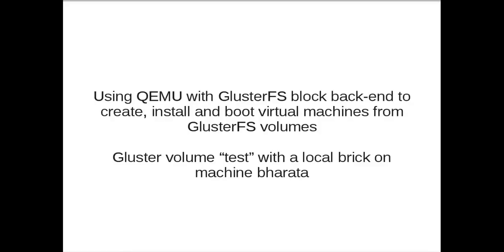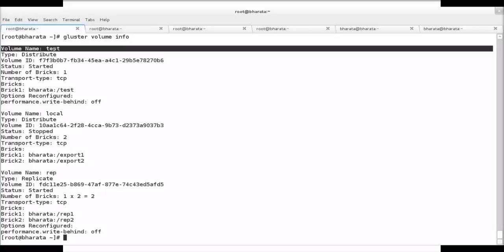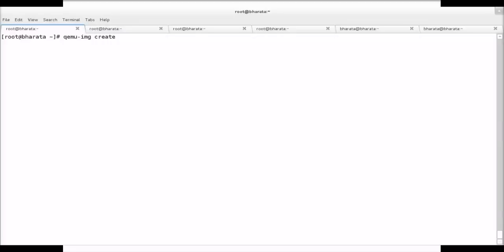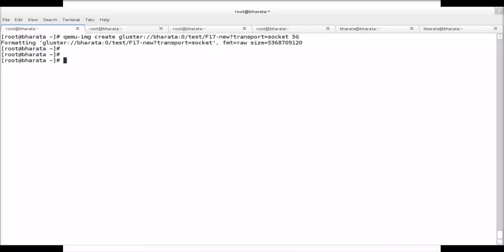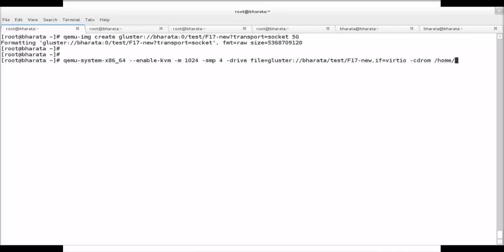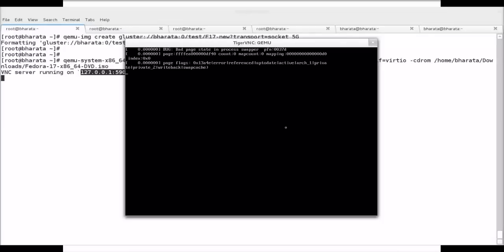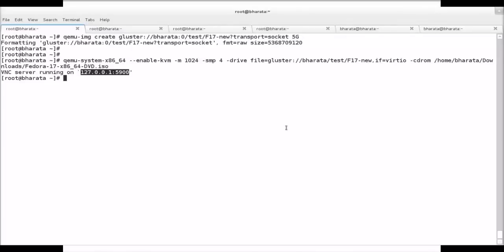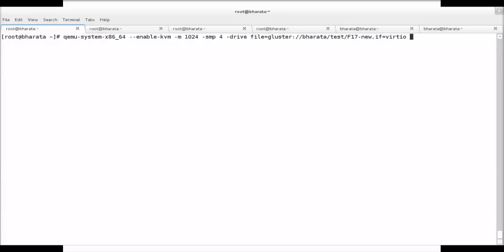Using QEMU to boot a VM image on GlusterFS volume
This video demostrates the use of GlusterFS block backend driver in QEMU. It shows how to create a VM image on a GlusterFS volume, install a distro and boot from it. Note that we aren't using Gluster FUSE mount here.